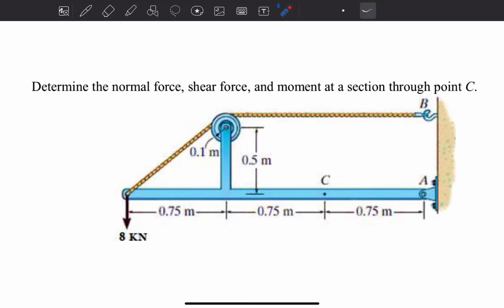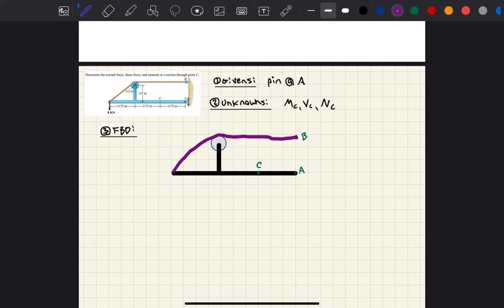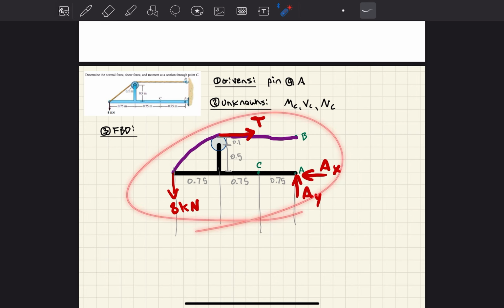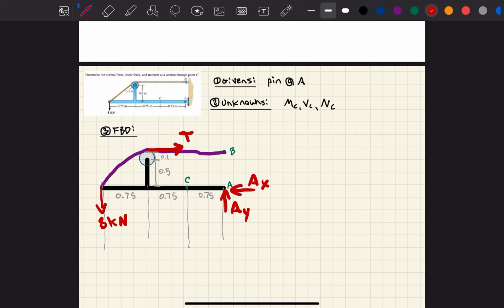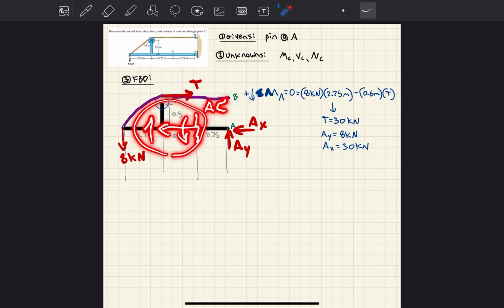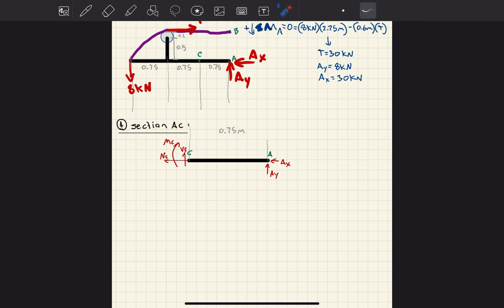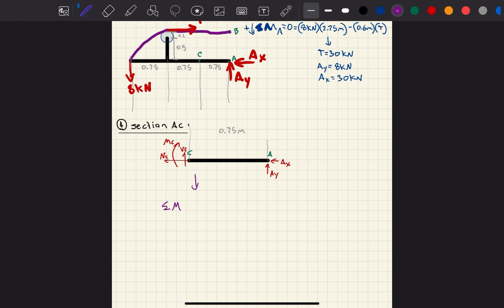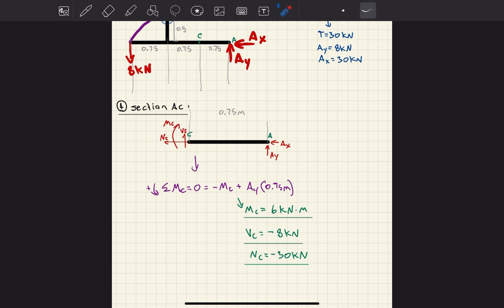Ch 0. Review of Statics: Ex. 11 (Mechanics of Materials)